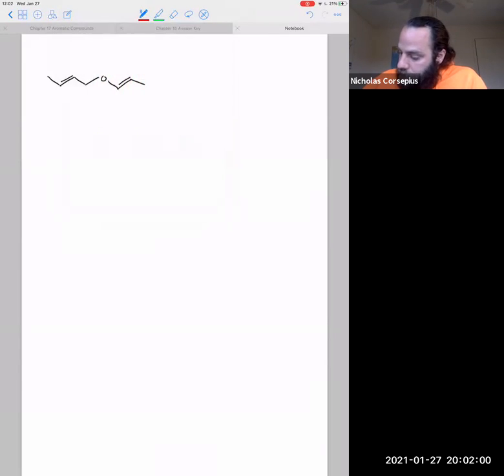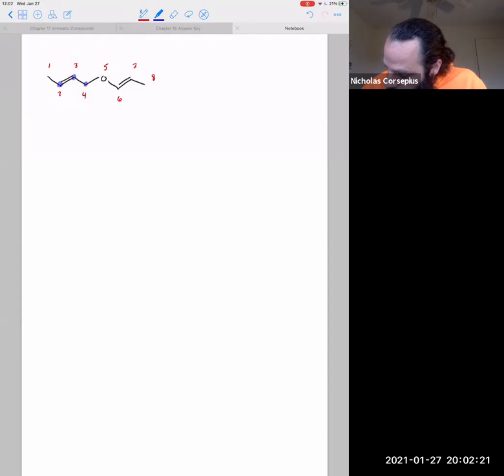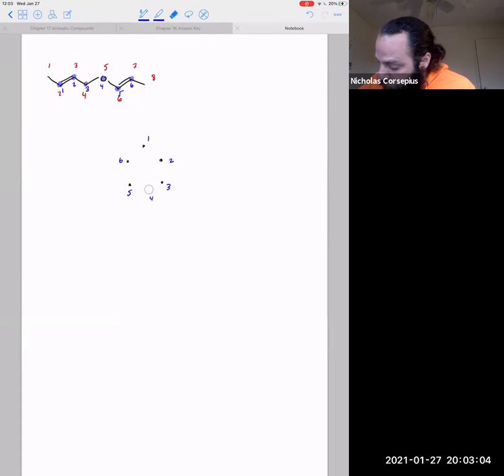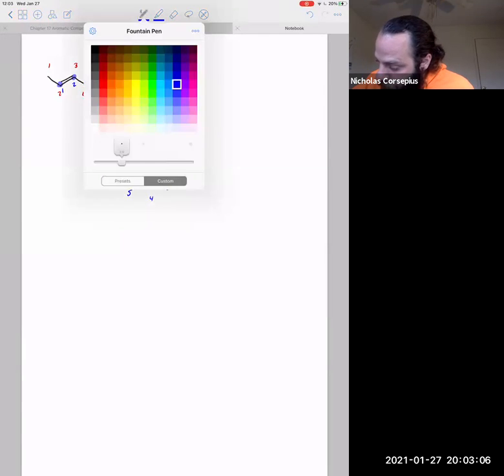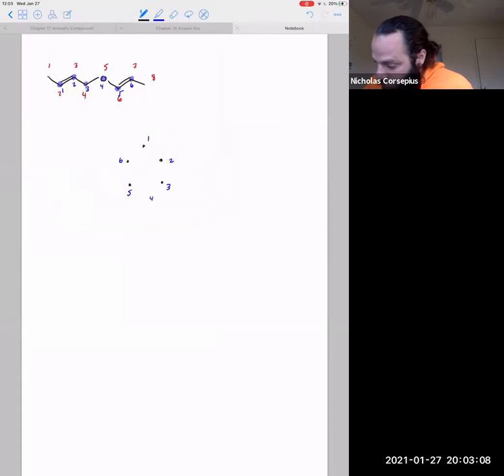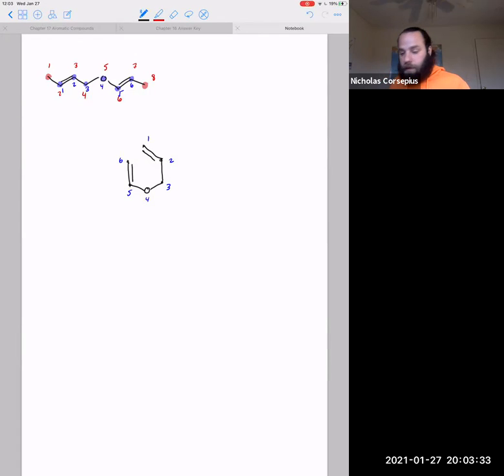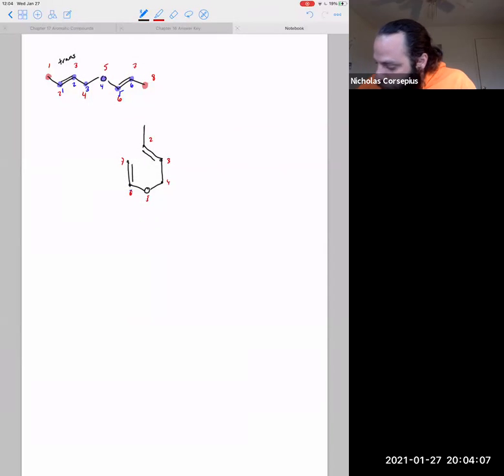OfficeHours Ch 16 Sigmatropic